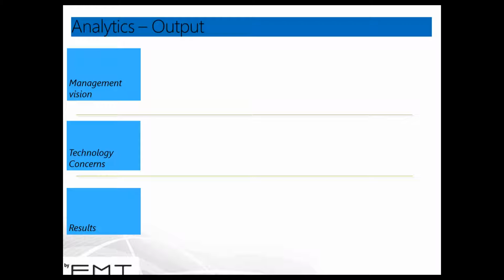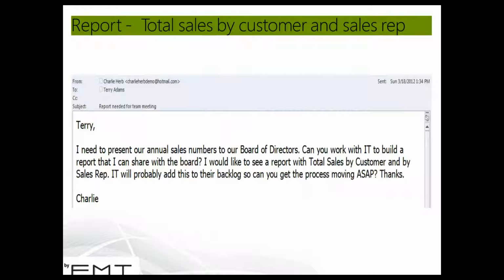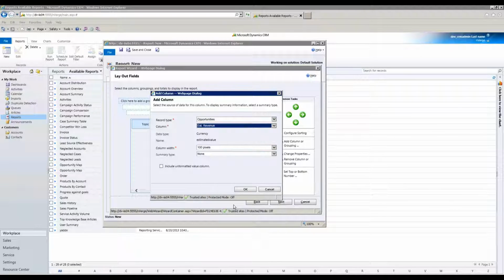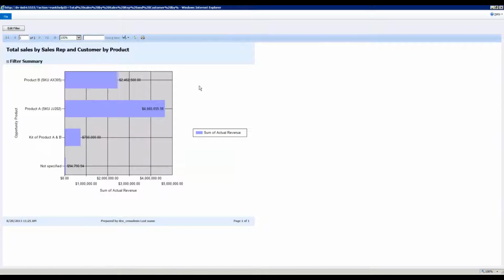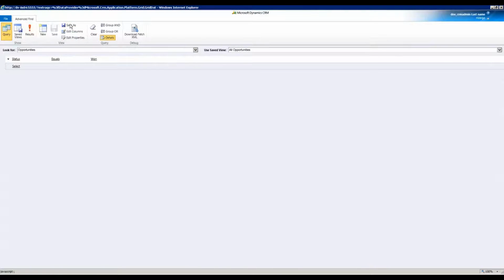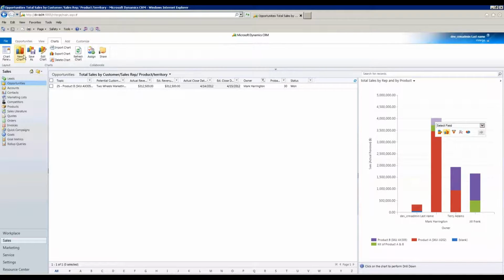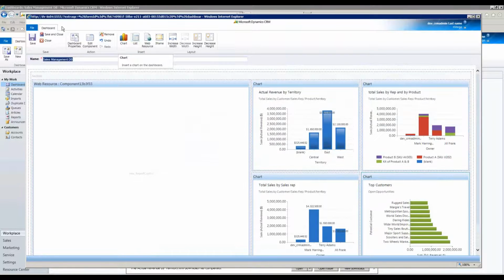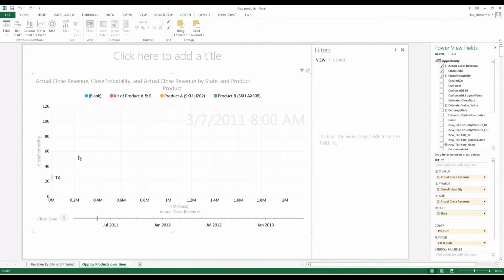Microsoft Dynamics CRM: Business Analytics & Insights with Dashboards & Reporting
Learn how you can use Dynamics CRM to: 1) create personalized dashboard, 2) easily generate sales reports segmented by customer, sales rep and geography, 3) turn information-heavy reports into aesthetically appealing charts and visualizations & 4) provide your managers with easy-to-use self-service BI tools.

to download the reports used in the video.